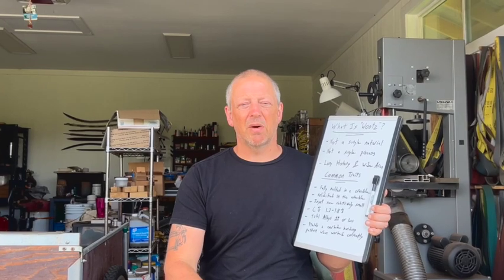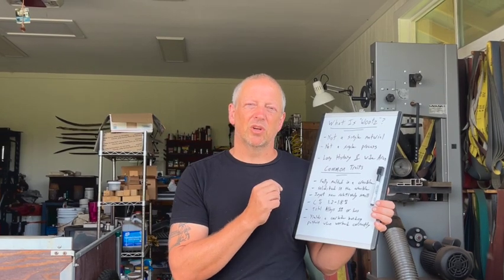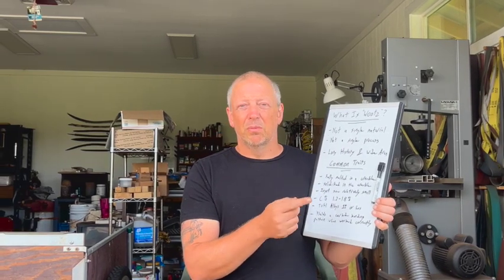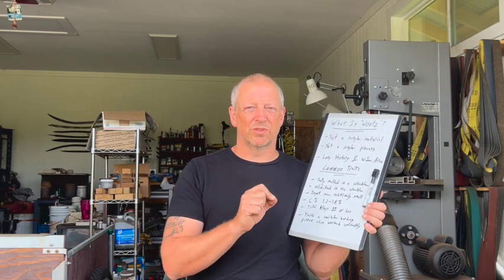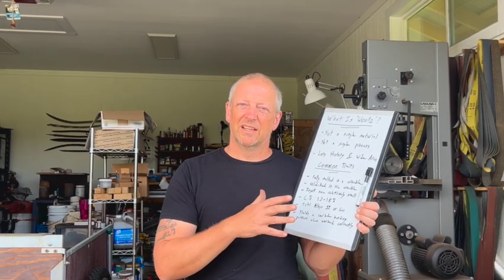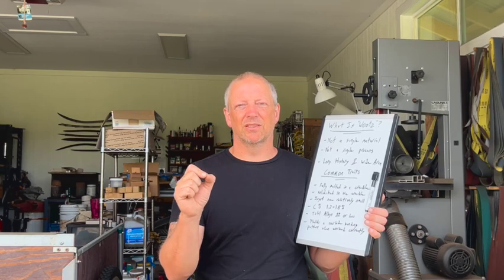What is Wootz?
This video is aimed at clarifying some of the questions surrounding "wootz", and specifically what steels should be called by this name and what should not. There are bound to be some aspects that I have forgotten, but I imagine those will get addressed in the comments! Also, sorry about the glitches in the sound; I was working with a new phone app and it recorded the sound for each clip in a "ramped up" fashion. This means that I had to adjust the sound at the beginning of each clip, and it doesn't always blend perfectly.

I have also added English subtitles to help mitigate the sound issues. Going through the text of what I said it is pretty clear that I don't know how to speak properly! I have tightened things up a bit by removing the multitude of "ums" and "uhs", but that still leaves a few hundred "you know"s in there.